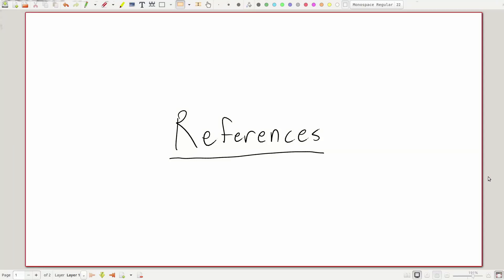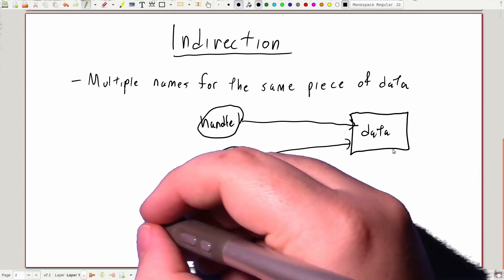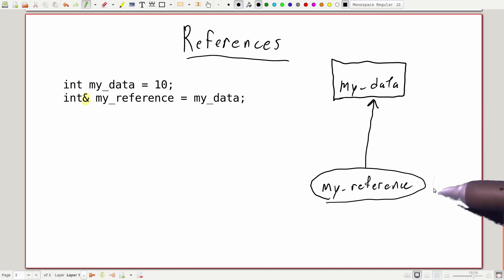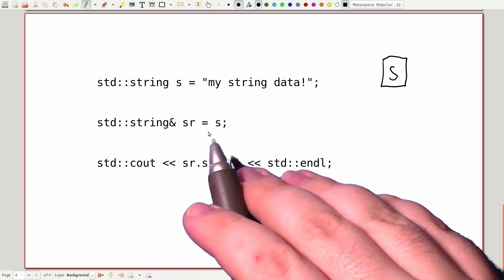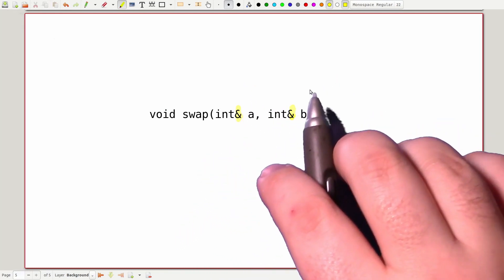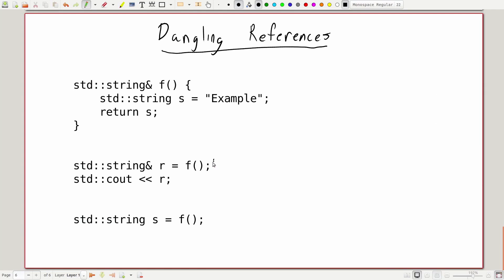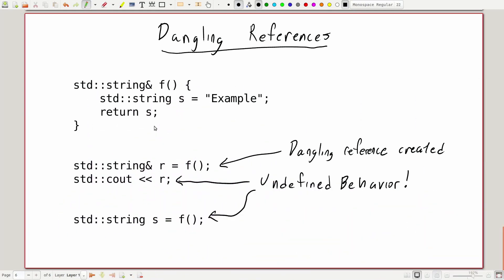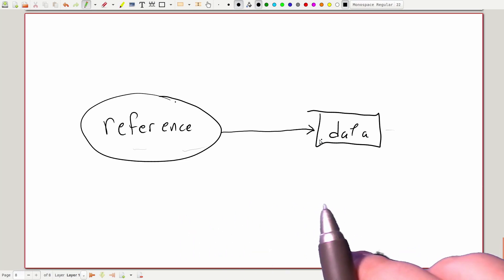Software Training 4 - 01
This is the first video for week 4. In this video, we'll cover:
* Indirection basics
* References in C++
* The dangers of dangling references